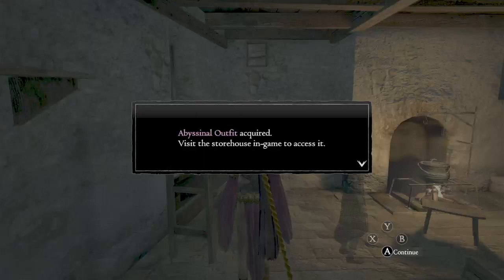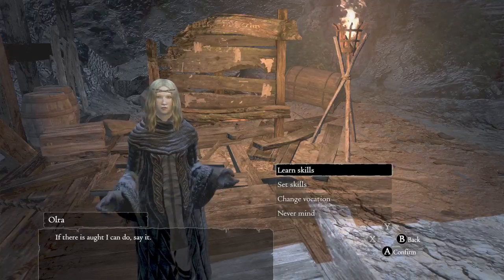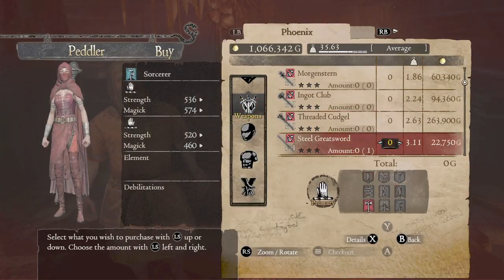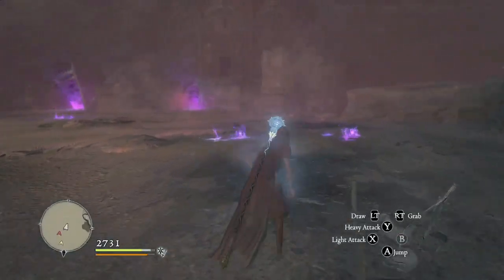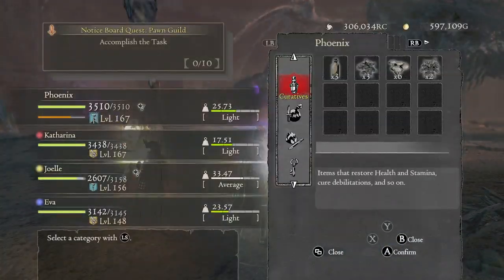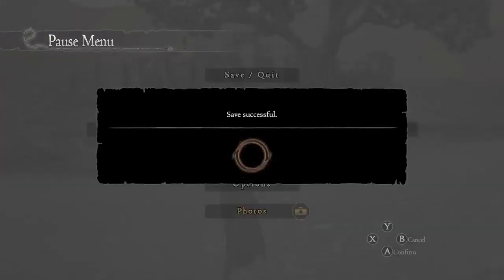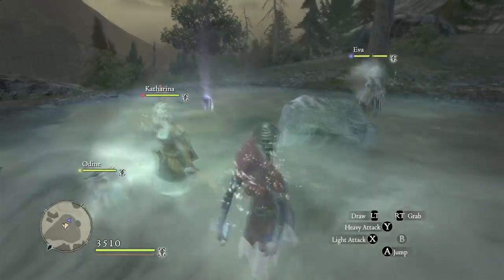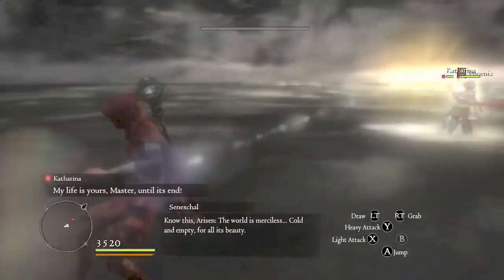Setting up for speedrun & finishing NG+ - Dragon's Dogma Dark Arisen minmax walkthru NG+ Part 12